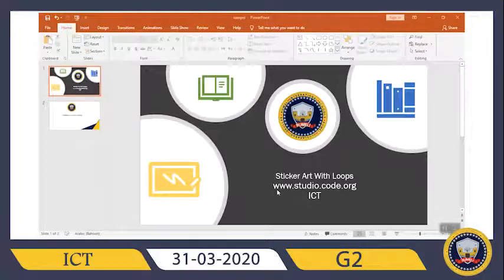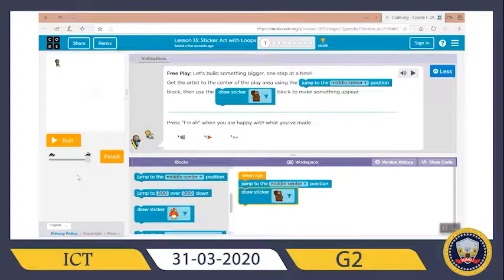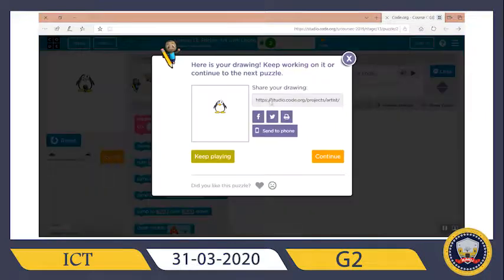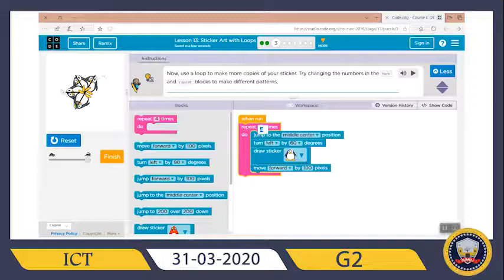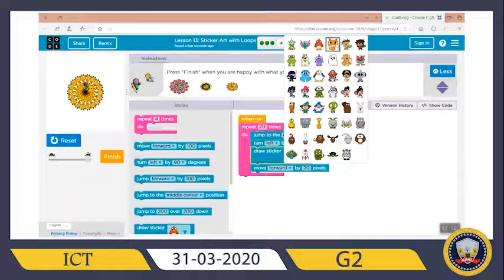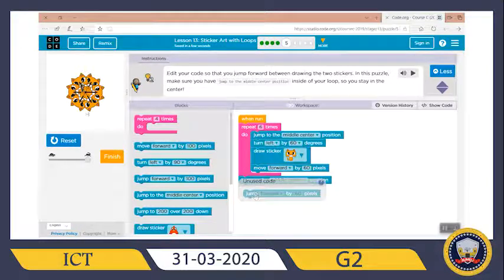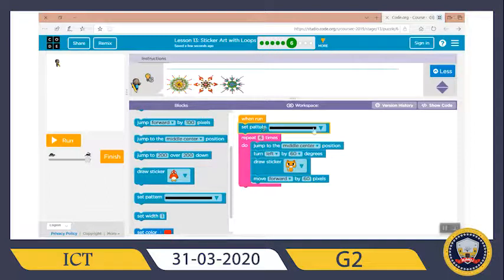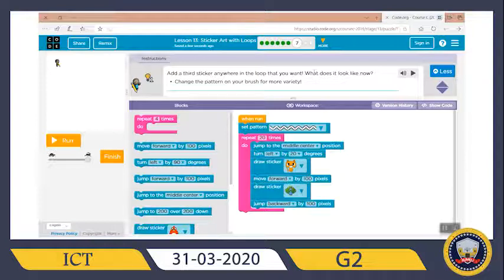ICT G2 A B Part1